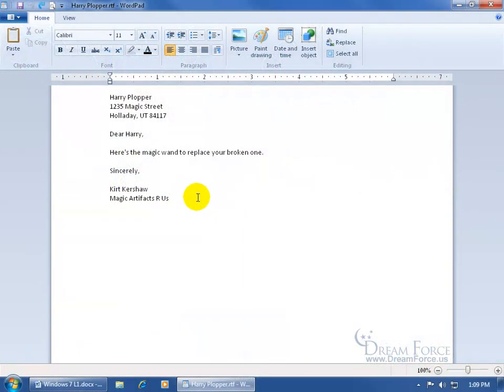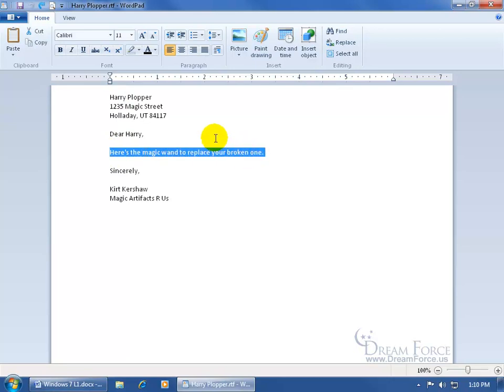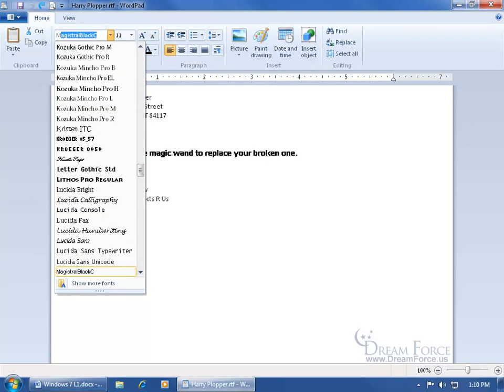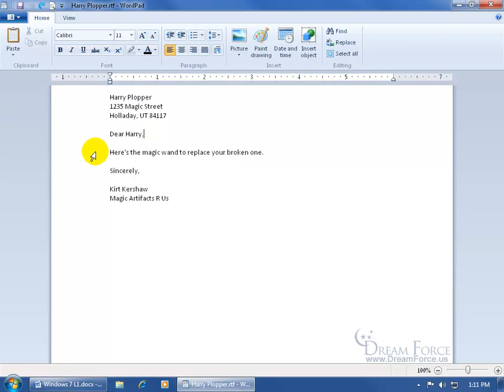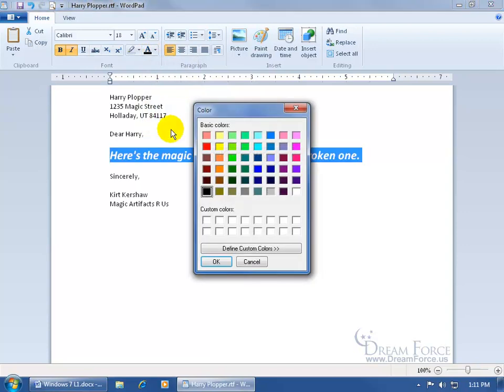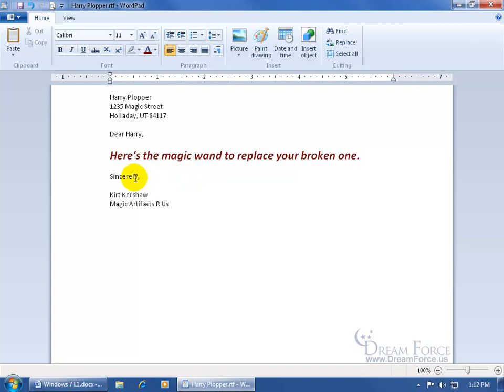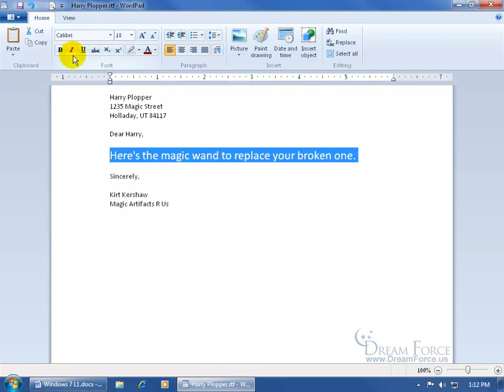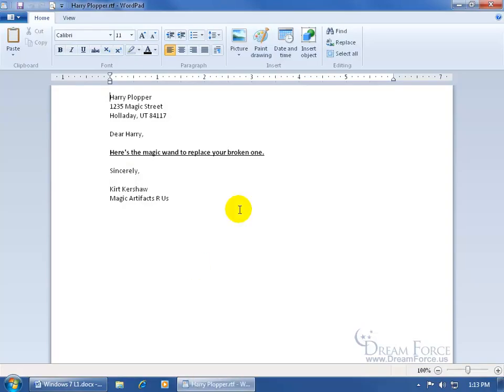Windows 7: Formatting Text In WordPad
Windows 7 training video on how to apply formatting including: font, bold, color, size, italics and underline.  Also, a nice slow, short video for those who also want to learn how to speak English at the same time.